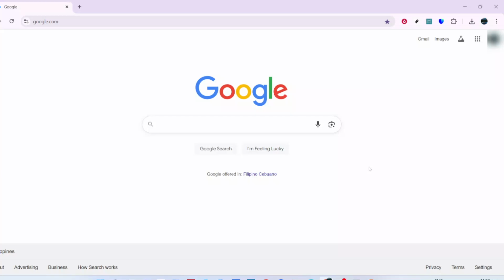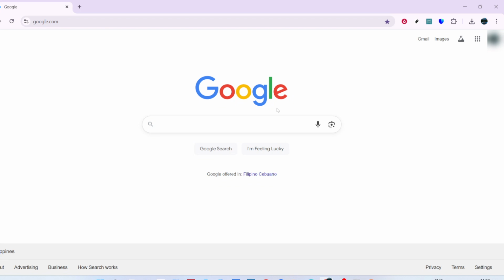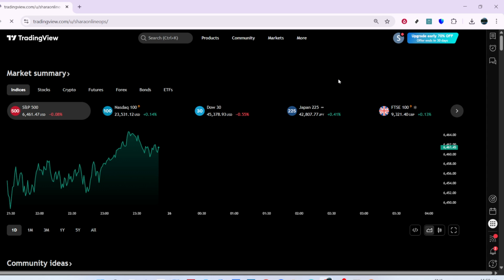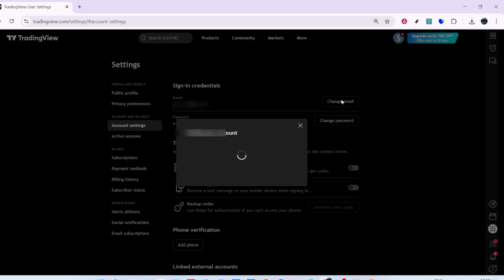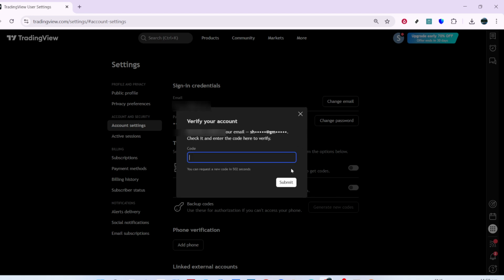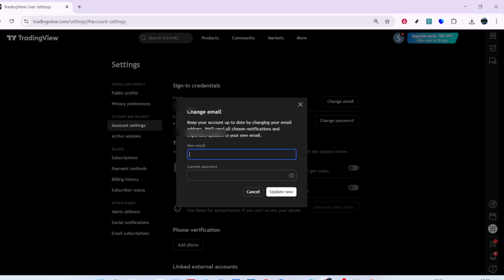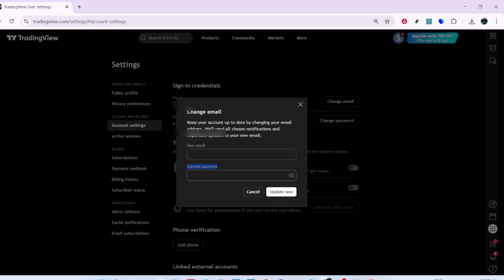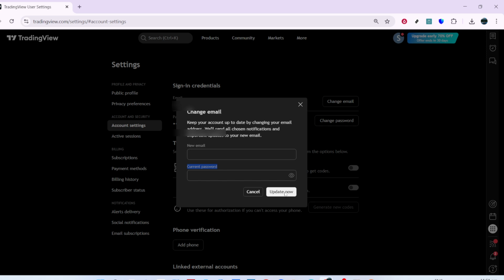How to Change Your Email Address on TradingView